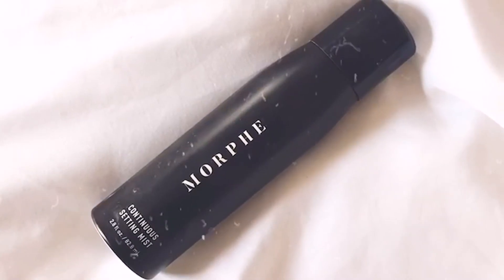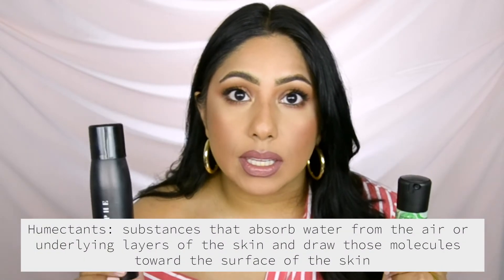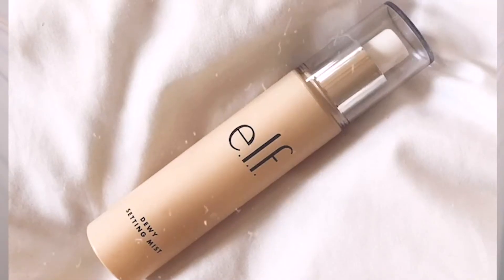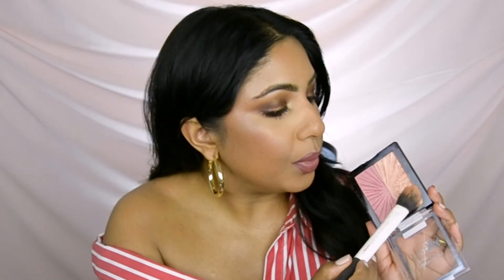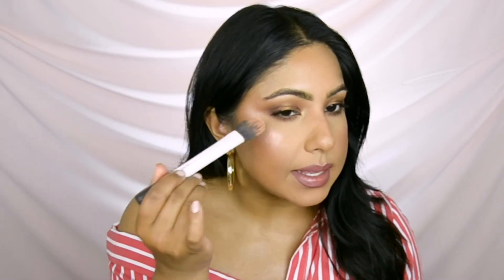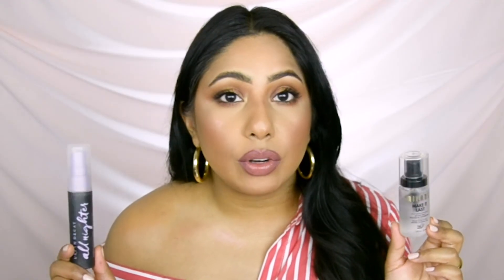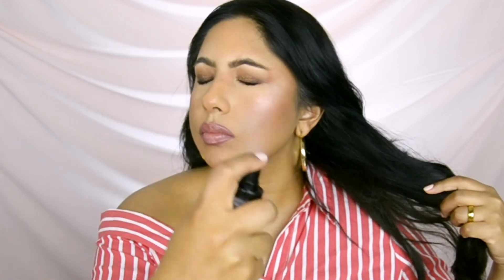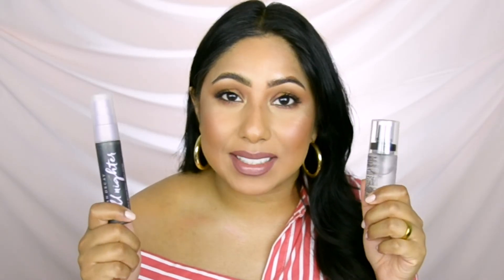MAKEUP FOR BEGINNERS + BEST SETTING SPRAY | PAMELUXE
I literally put every major setting spray on the market to the test! Let me know if you try any of these. I’d love to hear your thoughts!

✔ E M A I L
 ✔ B L O G
L I N K S :

MAC Mini MAC Prep + Prime Fix+ Primer and Setting Spray
Morphe Continuous Setting Mist
e.l.f. Cosmetics Dewy Setting Mist
Tatcha Luminous Dewy Skin Mist
Urban Decay Cosmetics All Nighter Long-Lasting Makeup Setting Spray
Milani Travel Size Make It Last Setting Spray
The Ordinary Niacinamide 10% + Zinc 1%

About: Pam has a love for makeup, hair and making others feel beautiful. While makeup artistry was her full time career for 5 years, with MAC Cosmetics, Pam pursued ventures in fashion after college, before returning to her original passion, beauty. Fueled by the overwhelming feedback from her beauty blog readers (pameluxe.com), she decided to expand her desire to glam others beyond the cyber world. Having been featured in publications like Allure, AOL’s Moda Mob, Daily Motion, Huffington Post (and many more), she stays in tune with looks people want to achieve, and teaching methods to help them learn. Pam has a presence on other social media platforms as well, such as Instagram and TikTok.